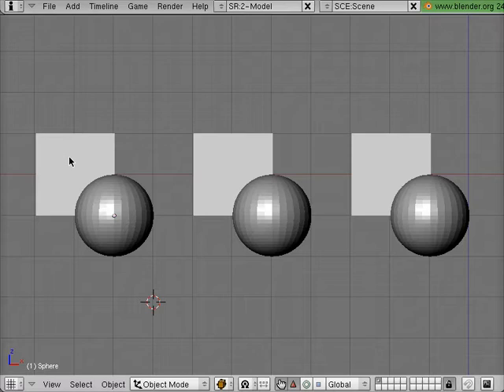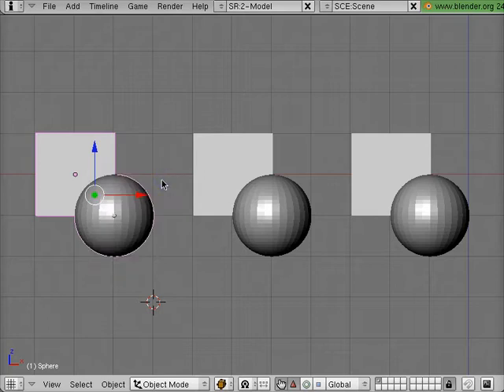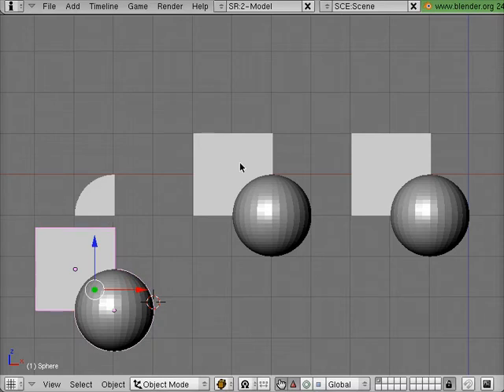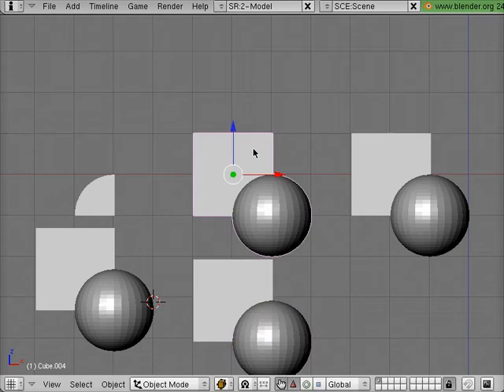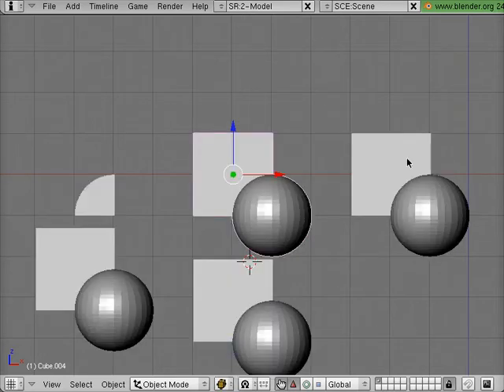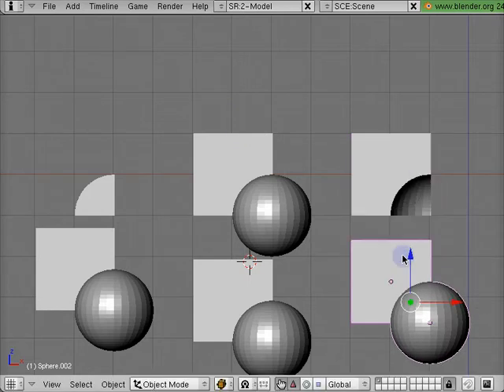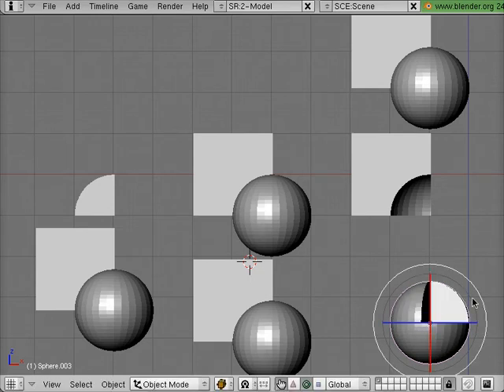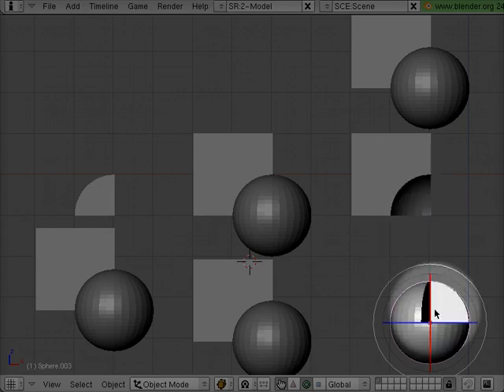Boolean Tools in Blender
How do you combine simple shapes to create more complex shapes, using boolean logic in Blender?

for a higher quality version.